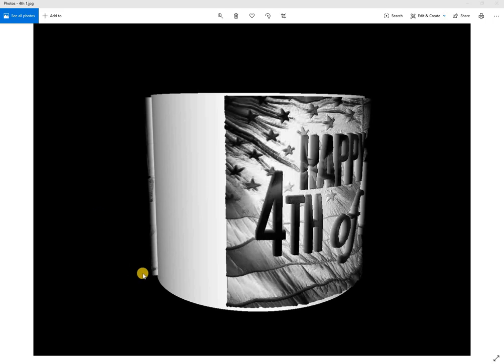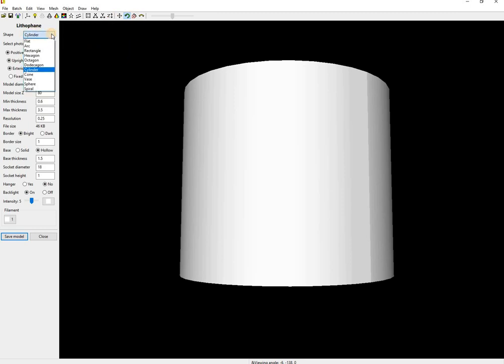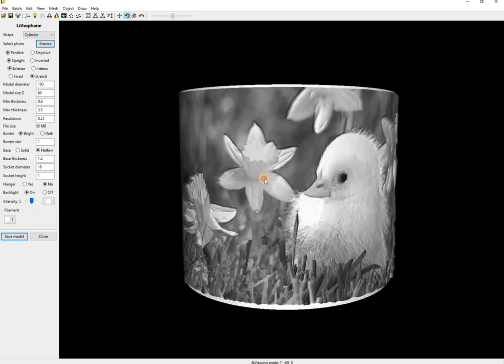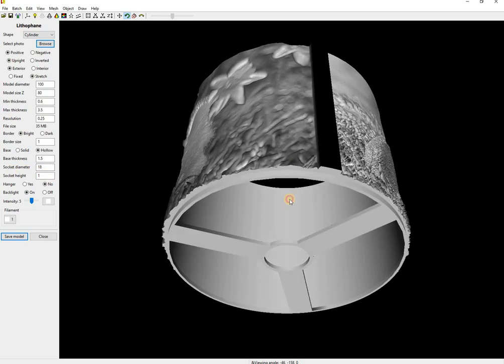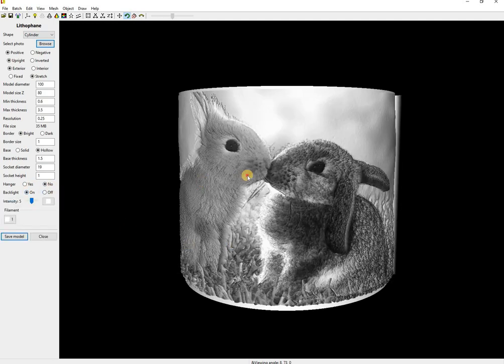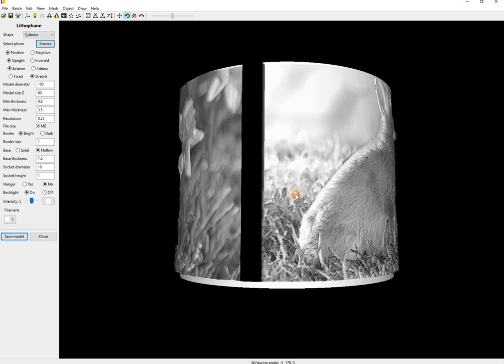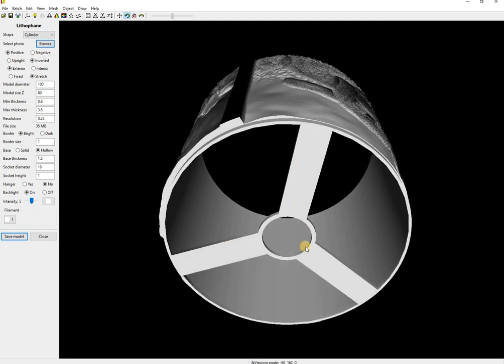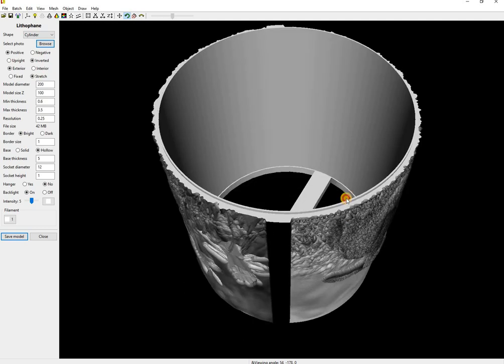Making a small lithophane lampshade with Luban lithophane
In this video I go over a simple way to make a small lithophane lampshade that can be used for those Christmas candles we put in our windows and we normally put away after Christmas.  With a shade on them they also make very good night lights.